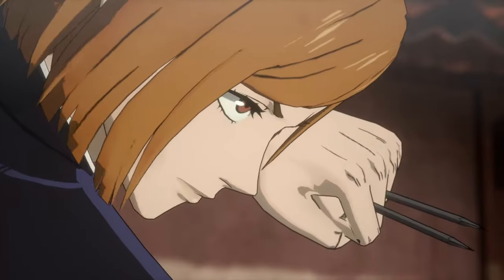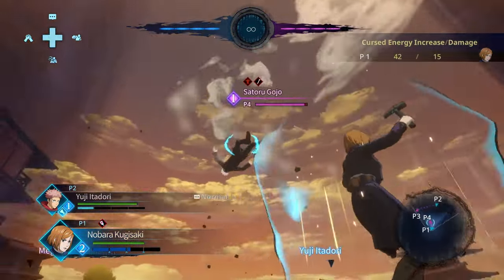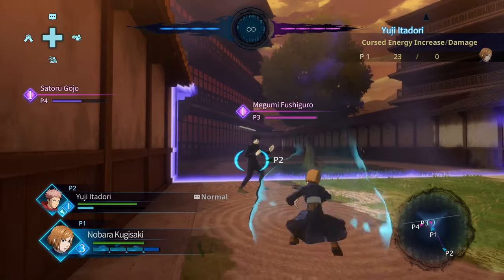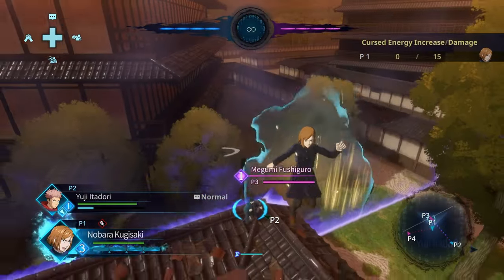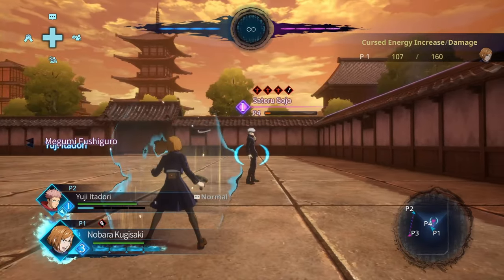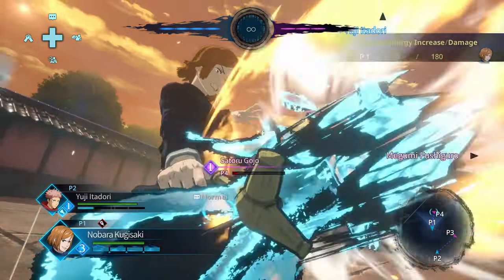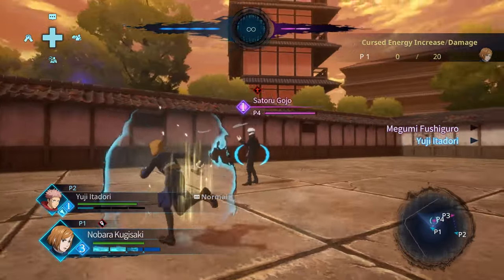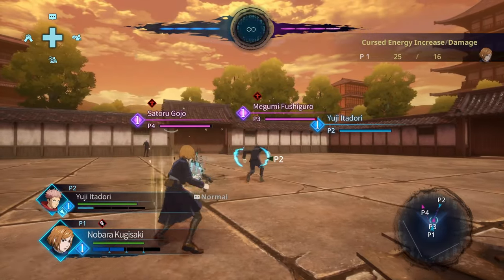Nobara Combo Guide! EVERYTHING YOU NEED TO DESTROY!!! - Jujutsu Kaisen Cursed Clash Gameplay Guide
I'm so glad Nobara is this fun to play! She has lots of versatile tools for all situations, ranges, and circumstances. You can play extremely aggressive and apply tons of nails/dolls to the opponent or run away to guarantee their activation. I hope this guide helps you play nobara or encourages you to try her out!

Nobara Combo Guide! EVERYTHING YOU NEED TO DESTROY!!! - Nobara Full Guide! Resonating Destruction!!! - Jujutsu Kaisen Cursed Clash Gameplay Guide Jujutsu Kaisen Cursed Clash Nobara Gameplay Breakdown Guide How to Play Nobara Beginners Guide Nobara Combos Nobara Moveset Specials Ultimate Super Art Cursed Energy Technique Zoning Nails Resonance Straw Doll Full Pressure Combo Zoning Strategy Moveset Combo Guide